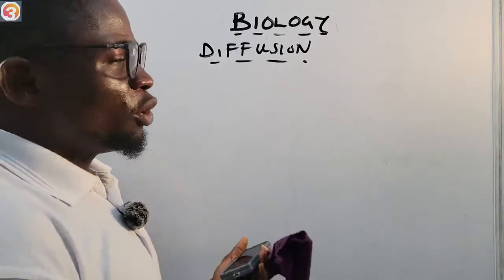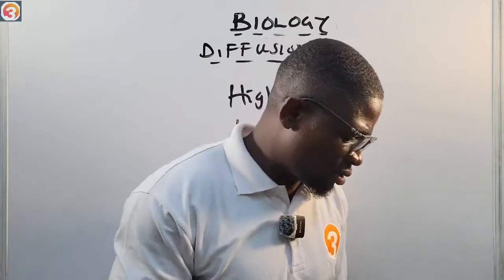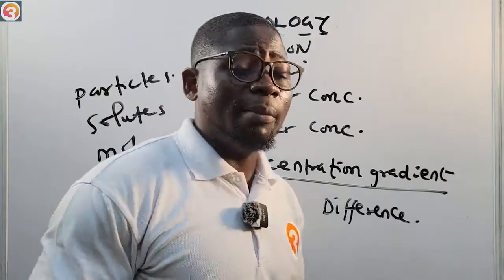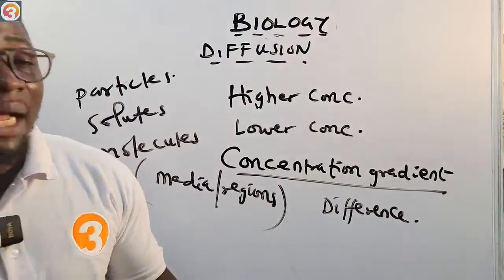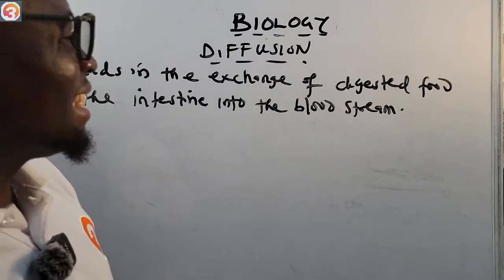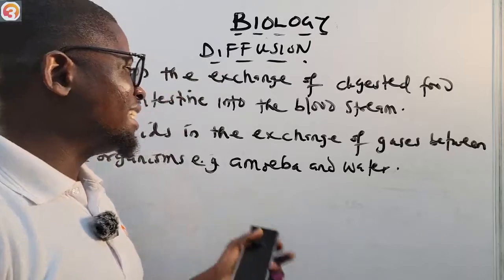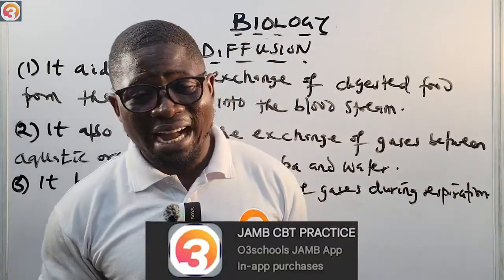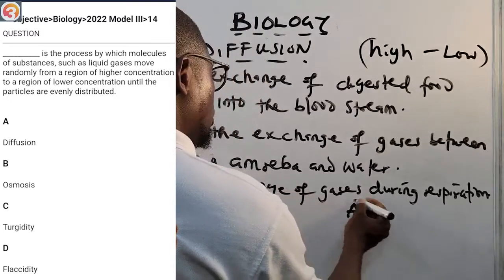JAMB Biology 2025 EP 53 - Diffusion + Likely Exam Questions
This is the 53rd Episode of the JAMB Biology Online lessons and Tutorials.

In this Episode, we learn about Diffusion which a random movement of molecules from a region of higher concentration to a region of lower concentration.